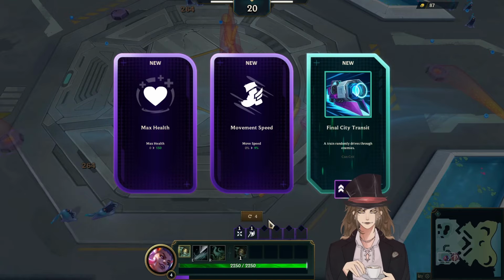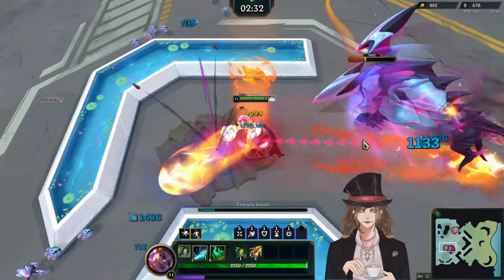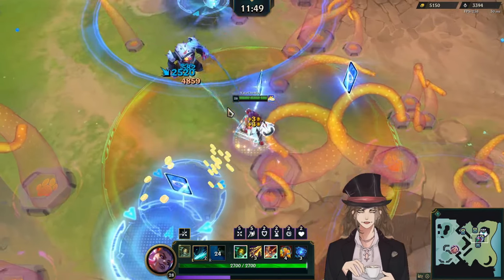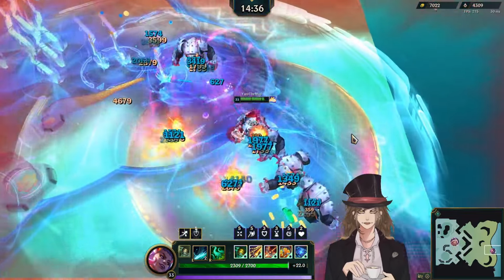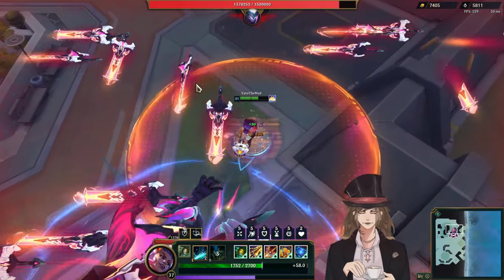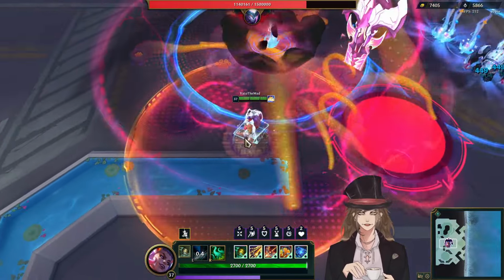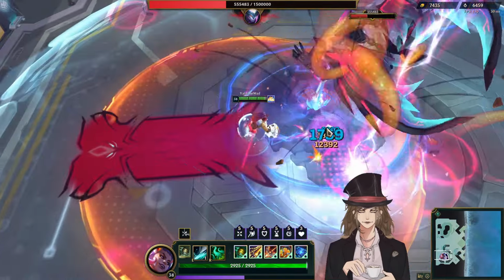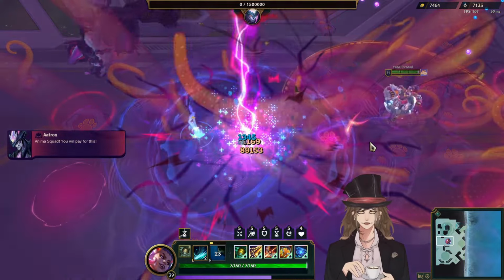How I Beat Extreme Aatrox LoL Swarm Solo As Illaoi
This one was quite challenging as Illaoi's greatest strength is void when Aatrox forces her to move frequently from a position she may build up tentacles, In this video I show how I overcame the challenge and beat Aatrox Solo on Extreme.